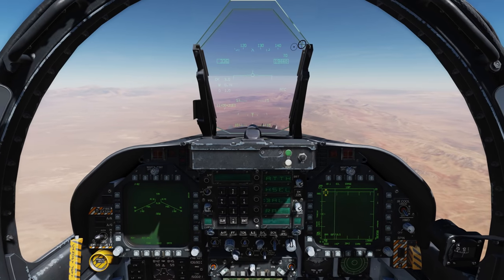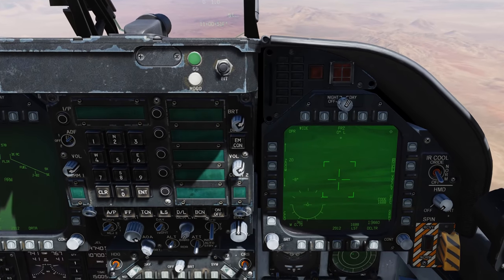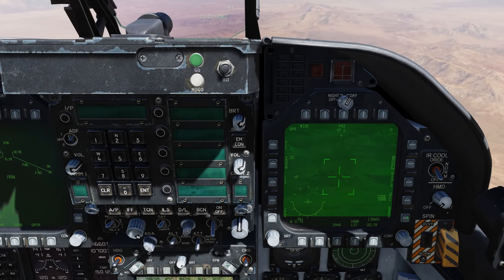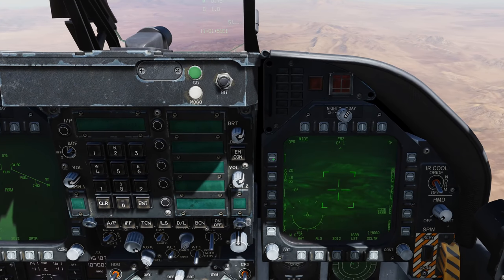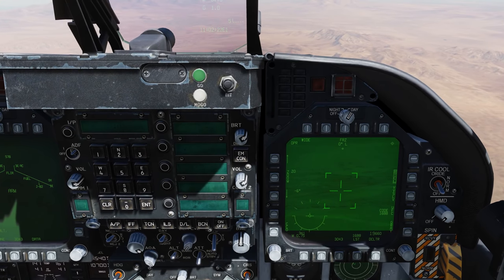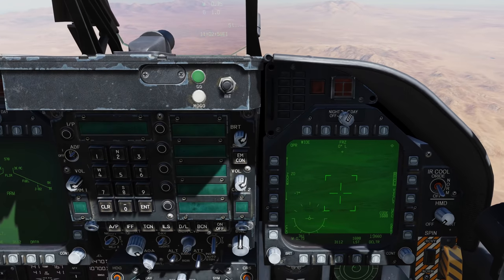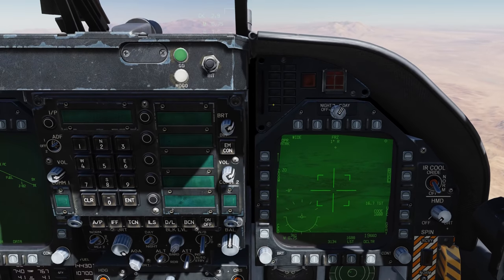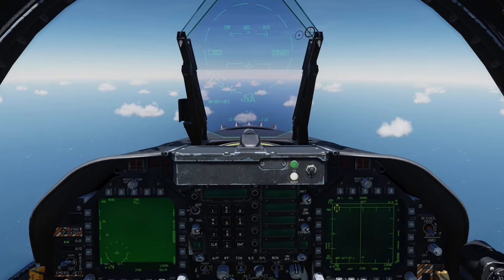DCS: F/A-18C Hornet - Targeting Pod Update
In the next update, we have both air-to-ground and air-to-air updates for the Hornet targeting pod. This includes more realistic AG tracking modes and FLIR tracking of aerial targets in cooperation with the radar.